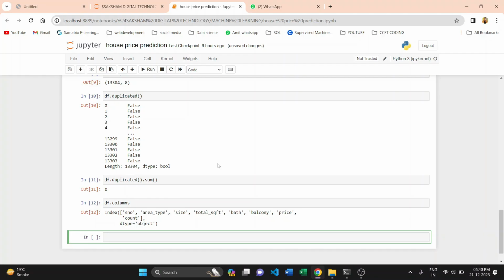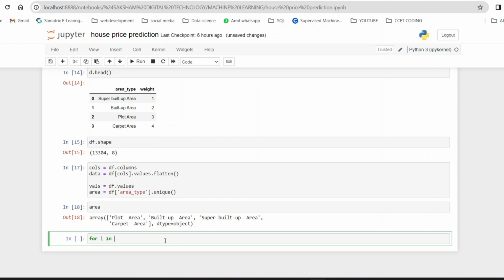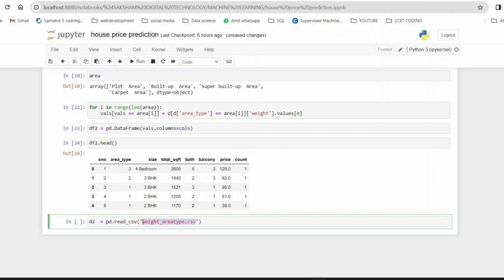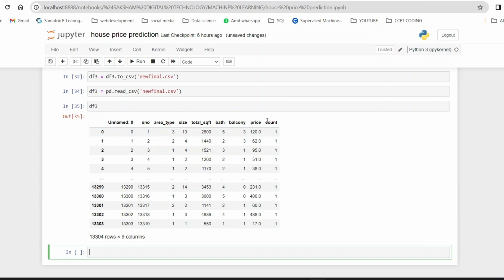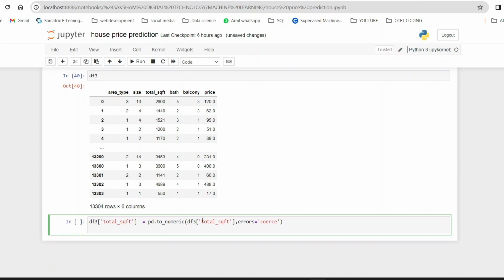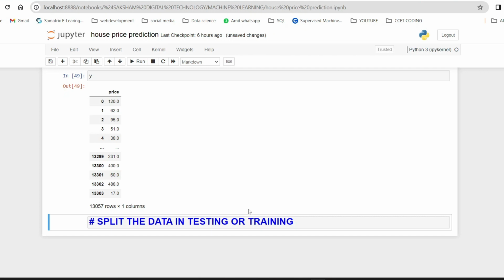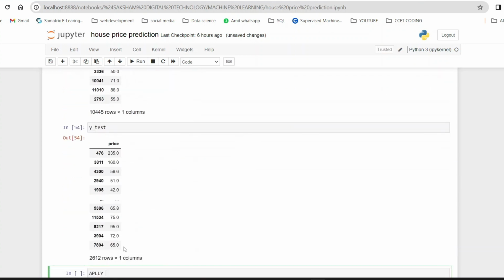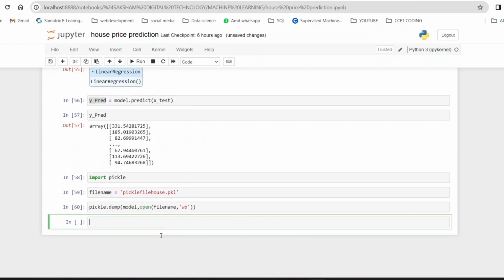Predicting House Prices with Machine Learning Part 2- Step-by-Step Guide | Real Estate Data Analysis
Welcome to our Python tutorial on house price prediction using machine learning! 🏡🔍 In this step-by-step guide, we'll explore how to analyze real estate data and build a powerful machine-learning model to predict house prices.

Data Collection: Learn how to gather and preprocess real estate data.

Exploratory Data Analysis (EDA): Understand key insights from the dataset.

Feature Engineering: Enhance your dataset to improve model performance.

Model Building: Implement a machine learning algorithm for house price prediction.

Model Evaluation: Assess the accuracy and effectiveness of your model.

Deployment (Optional): Explore options for deploying your model for real-world use.